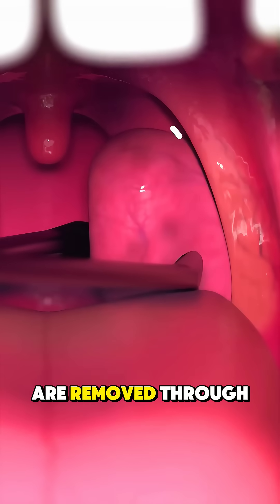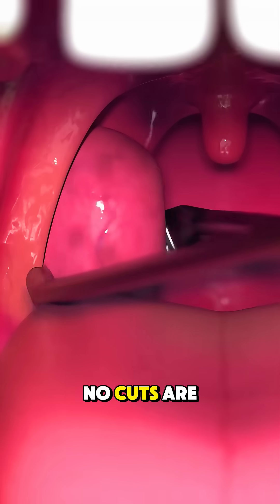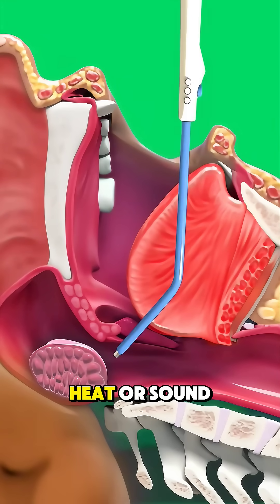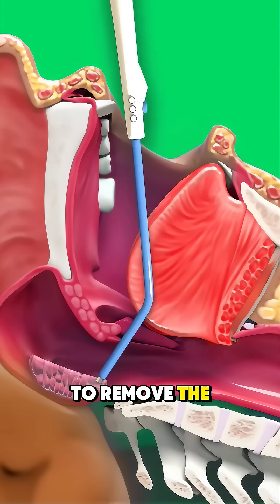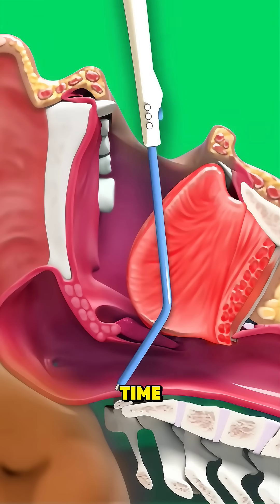Tonsillectomy: Surgery to treat Tonsils 3d animation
Tonsils are sometimes cause trouble and removed through a surgery called tonsillectomy.